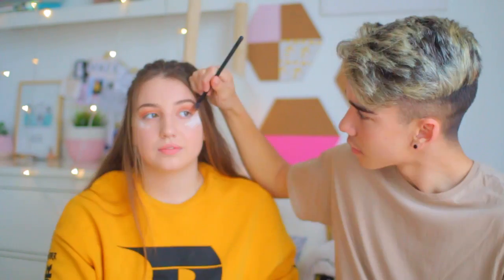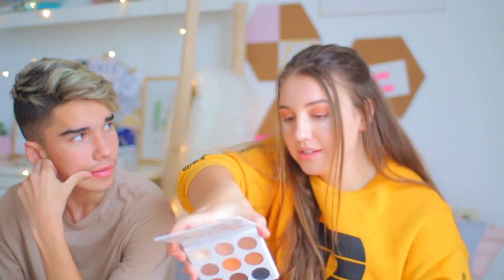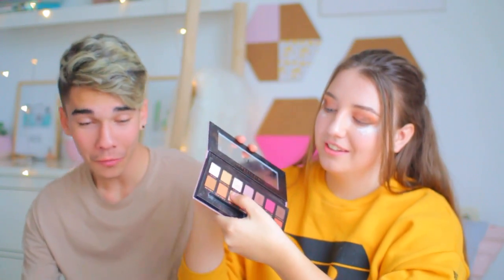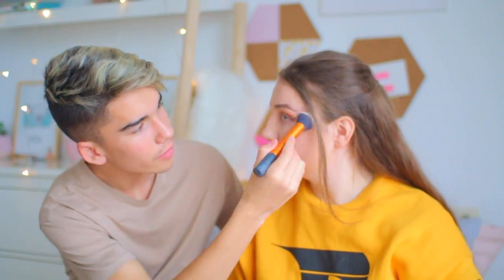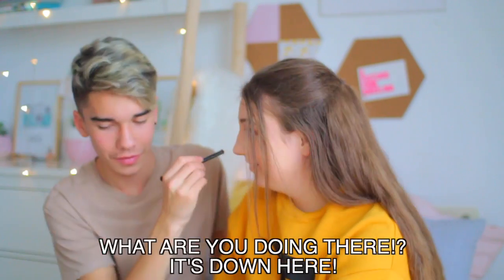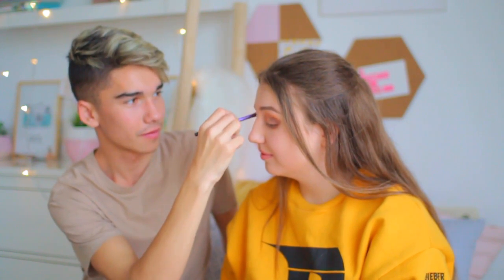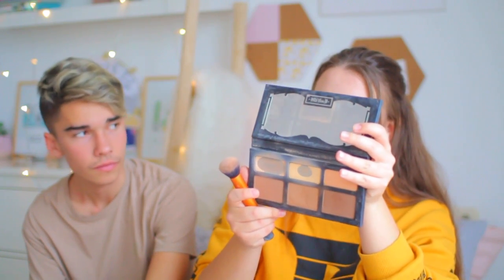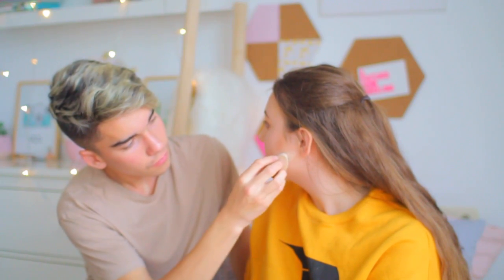HE TRIED FOLLOWING A JACLYN HILL TUTORIAL ON ME...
Links:📱🐱💕👻
Musical.ly: namelessfem
Q&A!🌙🎥
•Q: What camera do you film with?
  -A: Canon Rebel t5i/Canon 700D📷
•Q: What lens do you use?
  -A: Sigma 30mm f/1.4
•Q: What editing software do you use?
  -A: I edit with Final Cut Pro X🖥
•Q: How old are you?
  -I'm 16 years old! (27/03/2001)💜
  -I was born in Holland but moved to Spain!🌴💕
Note to YOU🍦💗☺️

I want to remind you that you are beautiful in your very own way, and if you are feeling sad because of any reason, remind that there is always someone there for you, and if you really can't think of anyone right now, just talk to me, because I am here for you💖
Don't let anyone bring you down for who you are, because you are you and that's amazing! And never forget; I love you🌙
X Fem!❣